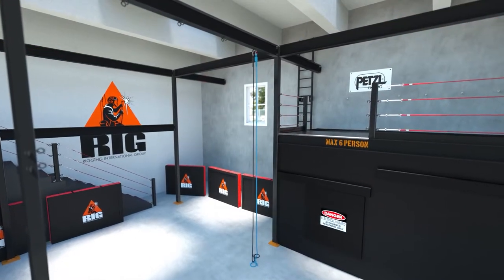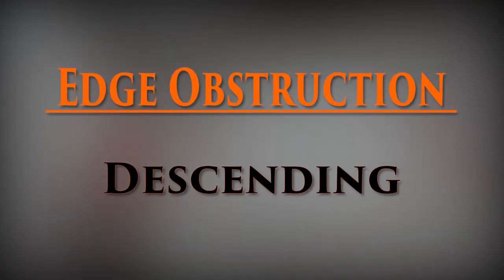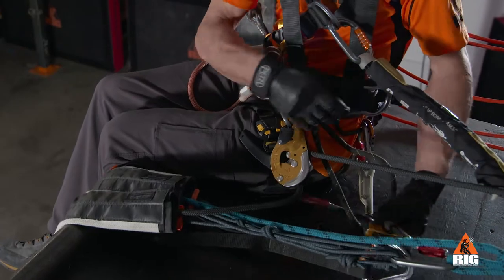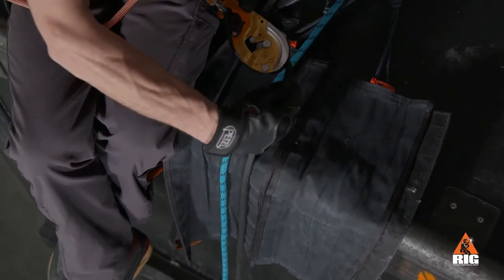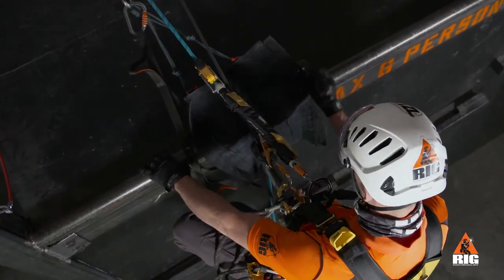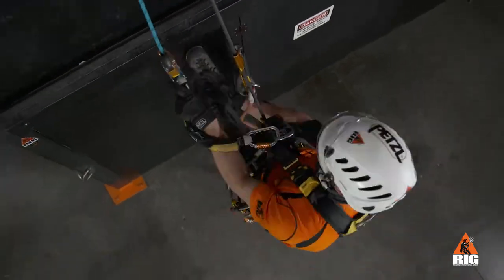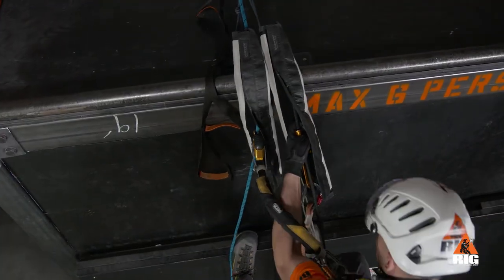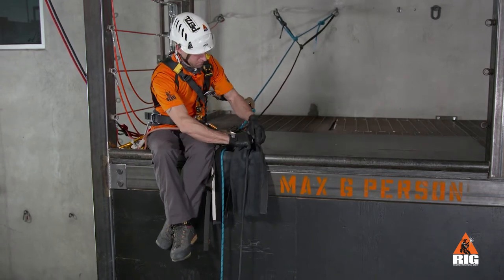IRATA/SPRAT Level 1: Edge Obstructions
The edges of roofs, platforms, cliffs, cavities, and other drops may be unprotected or surrounded by edge protection such as guardrails or parapet walls. In many cases, the edge presents both an awkward obstruction for the Rope Access Technician and a contact hazard for the ropes.

This video will demonstrate passing a top edge obstruction, where the anchor points are at or near 90-degree angles to the line of descent, in both descent and ascent modes.

This RIG video series covers exercises and skills required for both IRATA and SPRAT Level 1 certification. All techniques and exercises should be practiced under the supervision of a certified trainer.